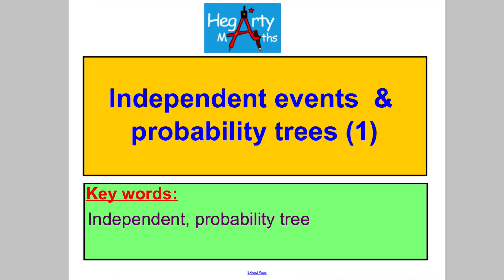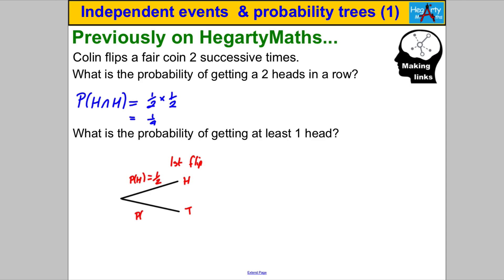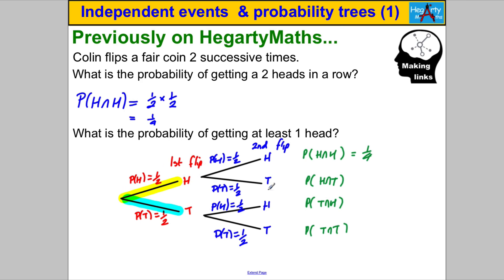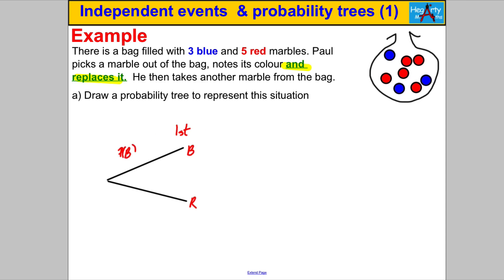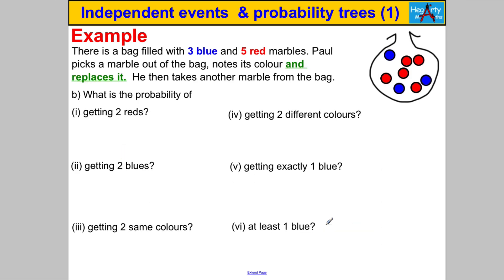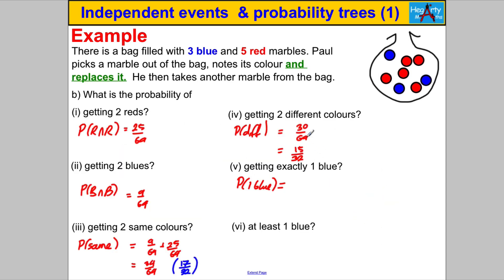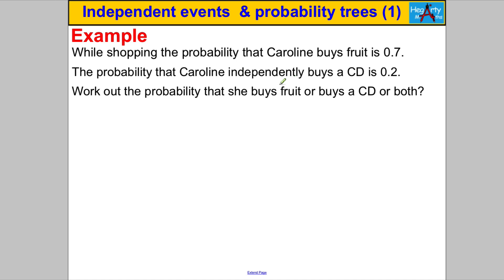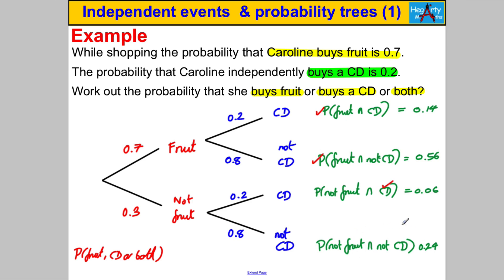Independent events & probability trees (1)